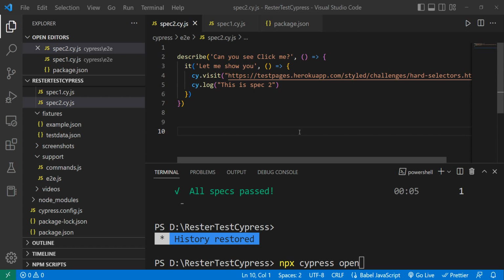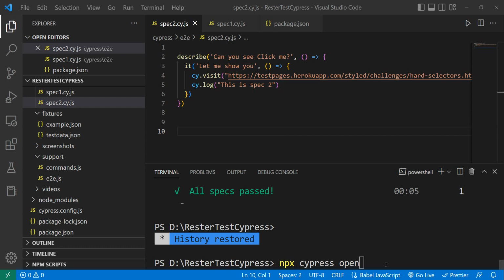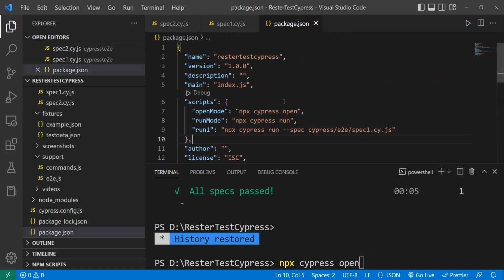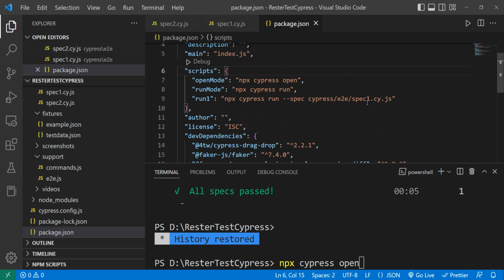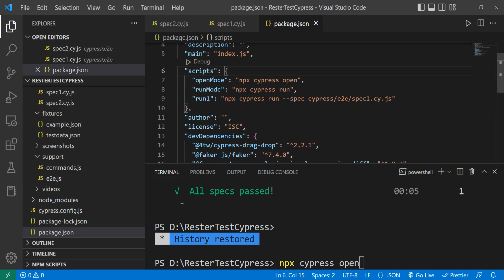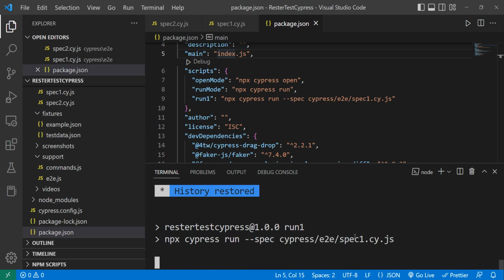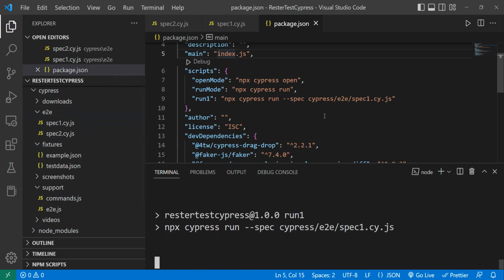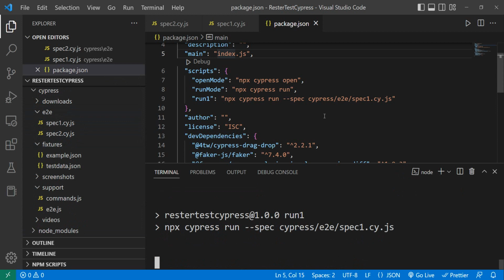A different way to run your Cypress Test